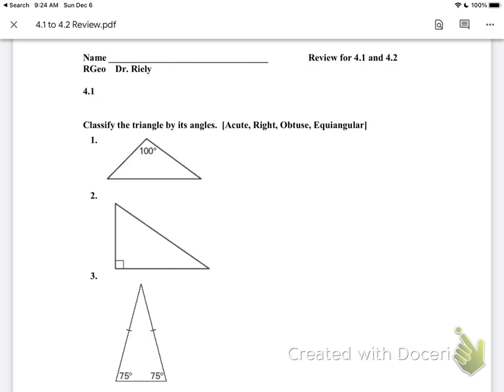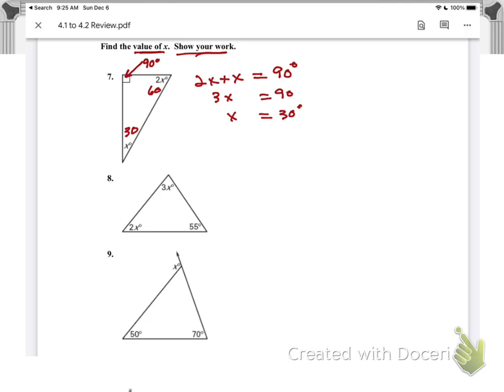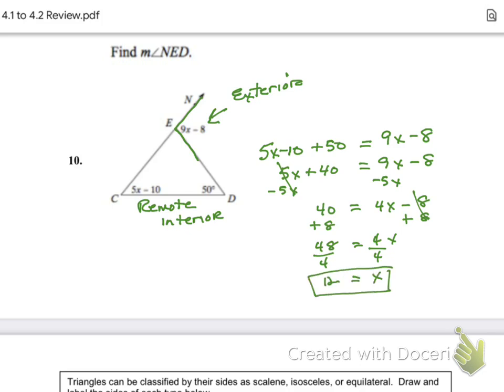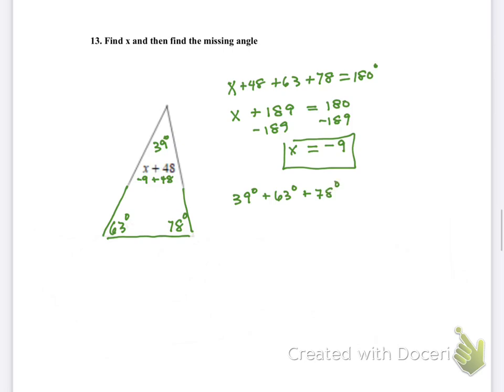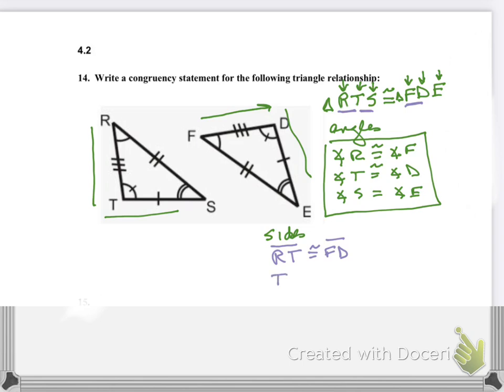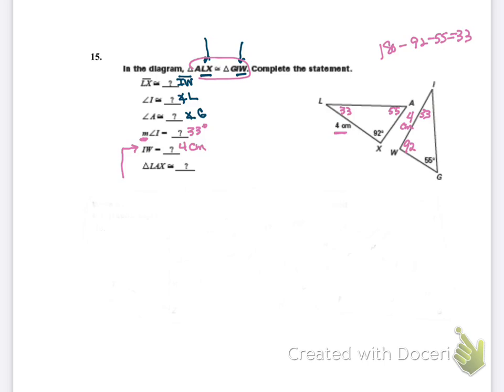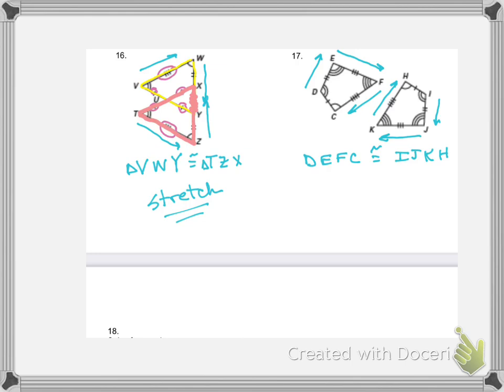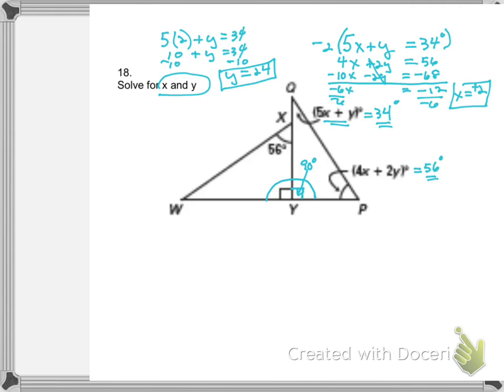Ryken Geometry 4 1 to 4 2 review